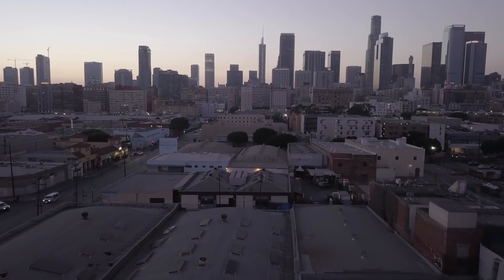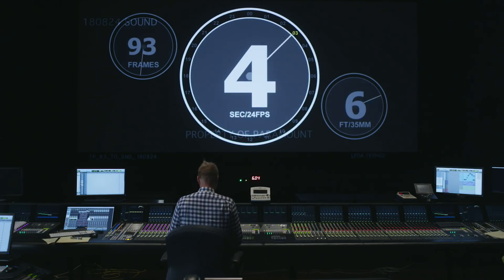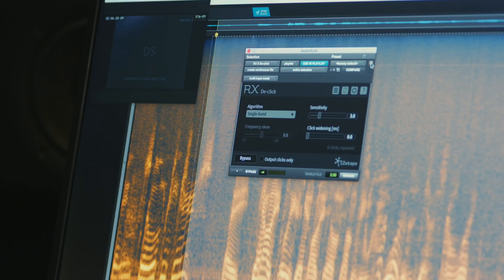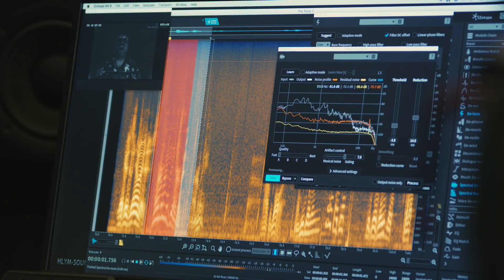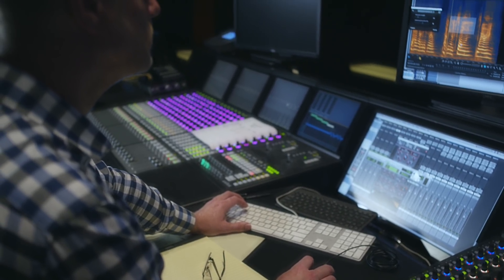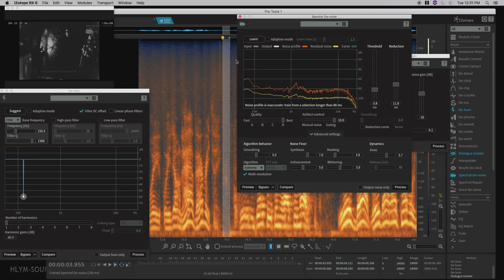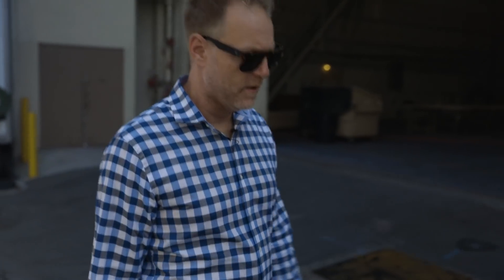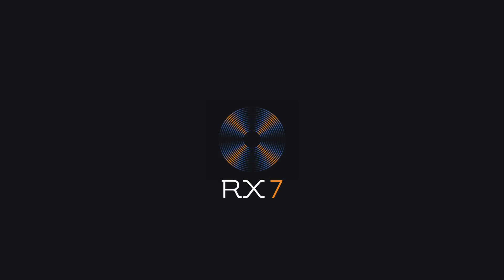Restoring the Audio of Orson Welles' Final Film | iZotope RX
Supervising Sound Editor and Re-Recording Mixer Daniel Saxlid uses RX to repair and restore Orson Welles’ long lost final film, The Other Side of the Wind.

With pieces of the film scattered across the globe, and evidence of multiple transfers, Saxlid had his work cut out for him. Watch how he uses the powerful tools in RX to bring this previously unseen gem to your ears.